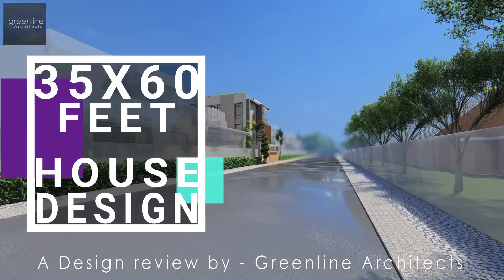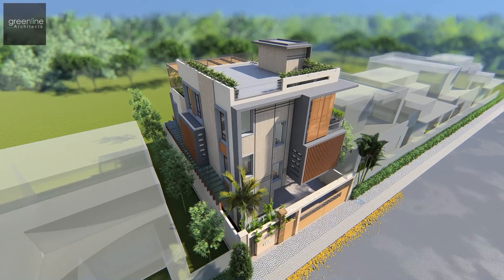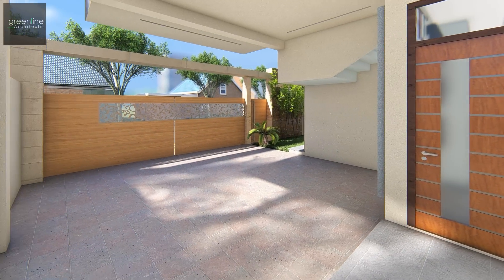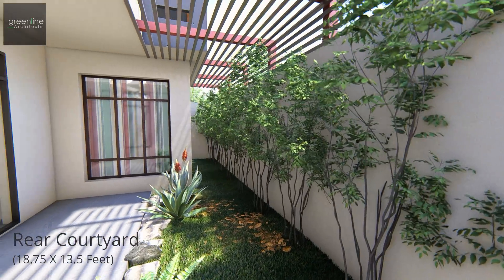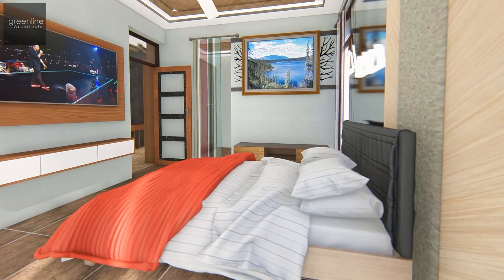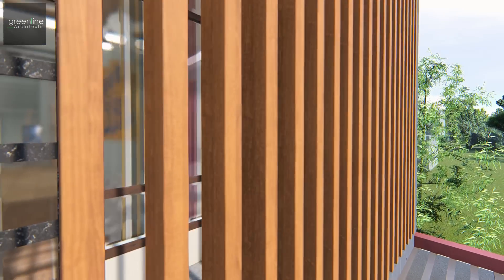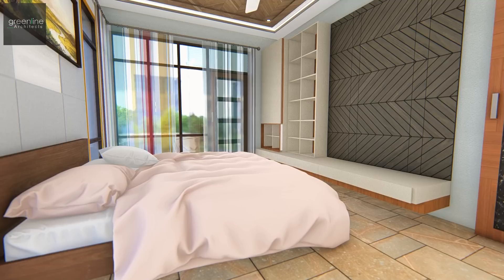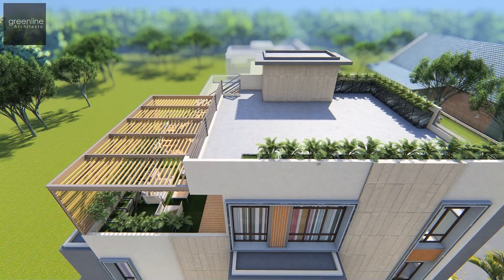35X60 Feet, 2100 sqft Beautiful House Design | 10X18 Meter | 235 Gaj Villa Design | ID-134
A House is just not a shelter; it's a place of Comfort, Security and Joy. A home reflects the identity of it's owner and orient the very lifestyle and future path of it's resident.

2 - Car Park
5 Bedrooms with Dress & Toilet
Front & Rear garden
Large Utility Area
Games Room + Lift
Privet Open Sitout Area
Content of this Video -
0:00 - GREENLINE INTRO
0:10 - PROJECT INTRO
1:17 - FLOOR PLANS CUTOUT
2:08 - GROUND FLOOR
3:49 - FIRST FLOOR
5:49 - LOUNGE & SITOUT
7:17 - TERRACE
7:31 - END SCENE

Greenline Architects is a Lucknow based Architectural Firm, We also Work online all over India & other countries. You may take over services through the same. We provide a complete concept to construction design drawing set for any type of residential & commercial building.